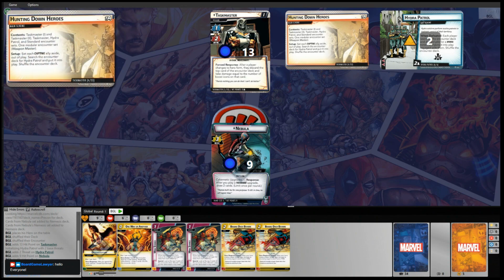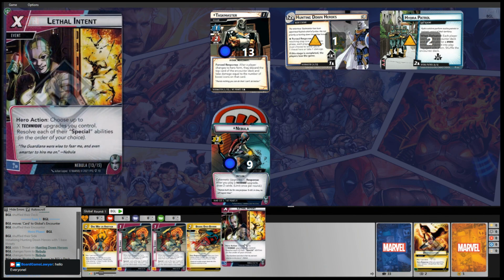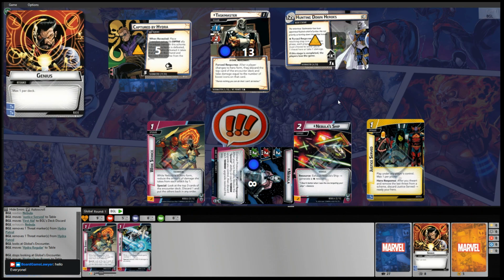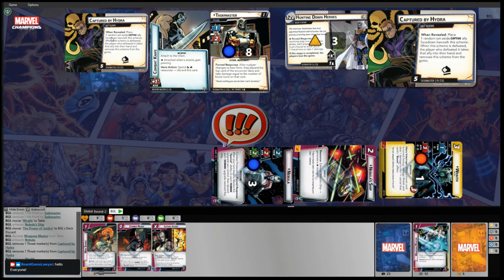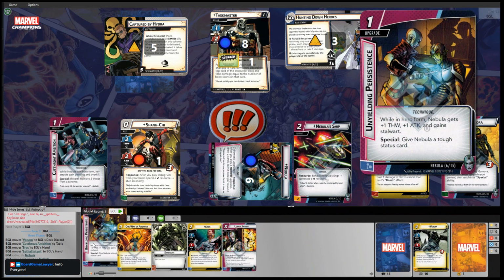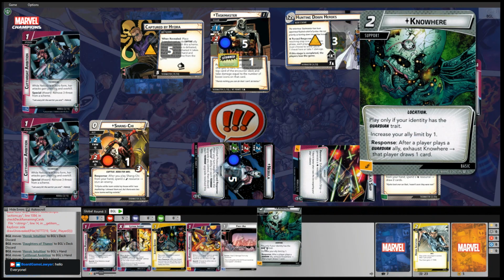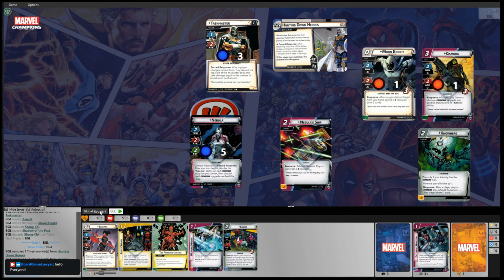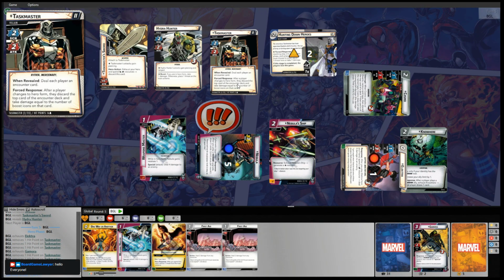Marvel Champions LCG | Nebula vs. Taskmaster | Precon Alley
After many months, Taskmaster challenges Nebula to another duel. Can Taskmaster settle the score? Or will Nebula sweep this best of three series?